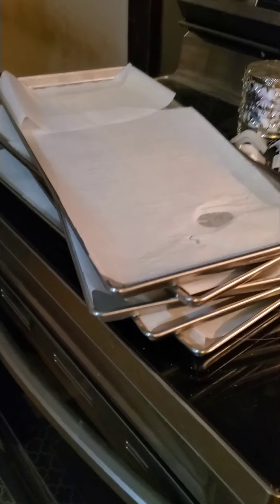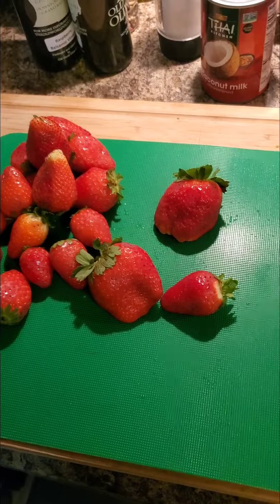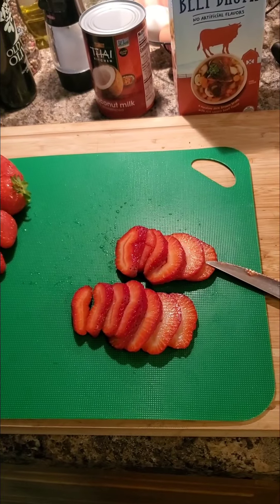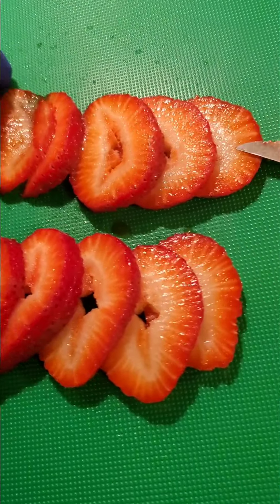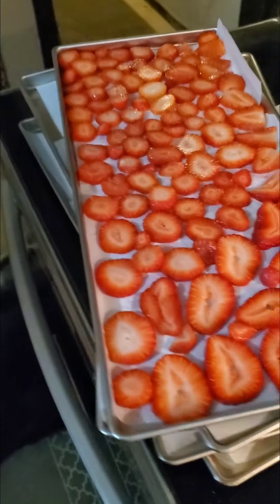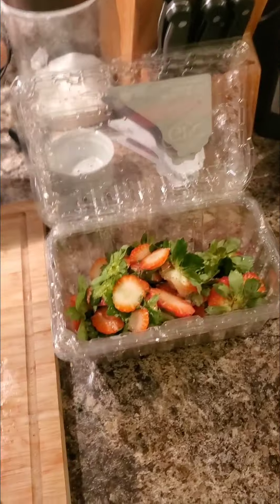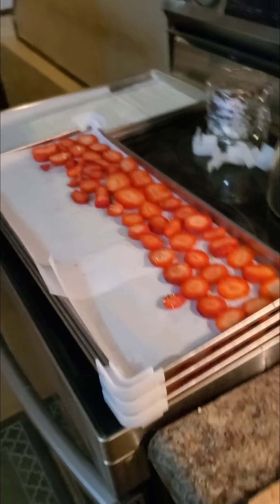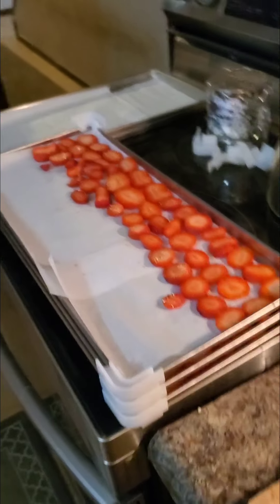Freeze drying strawberries pt. 1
Preparing some strawberries to be freeze dried. for part 2.